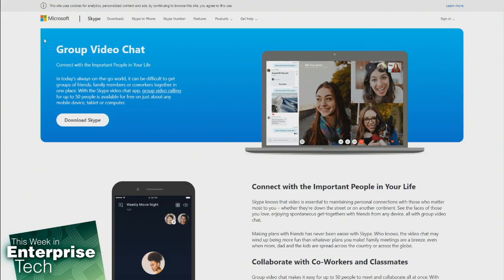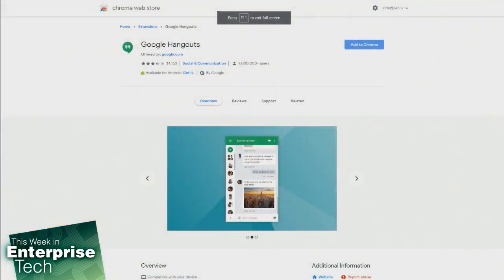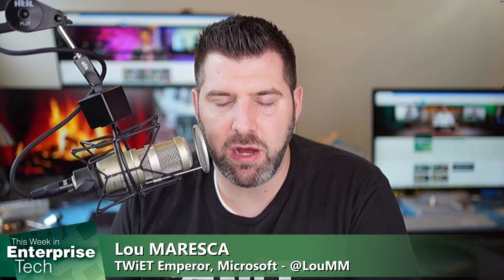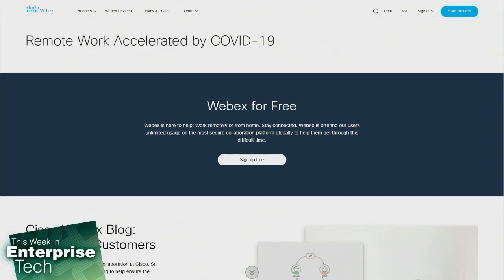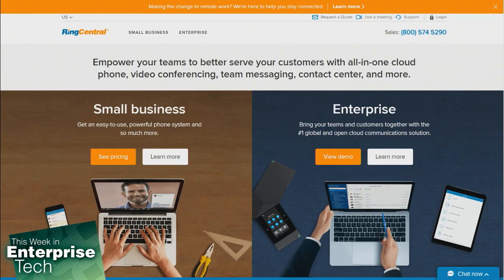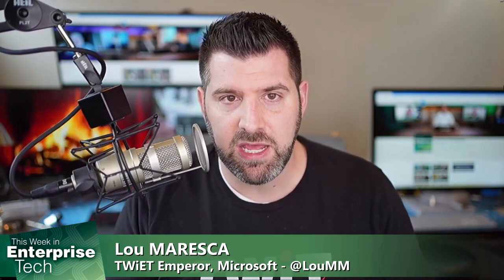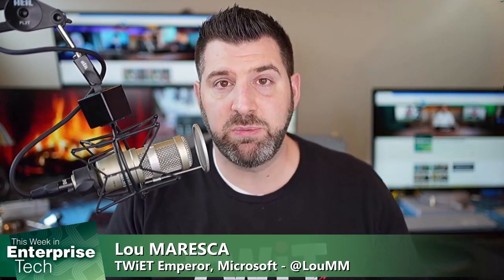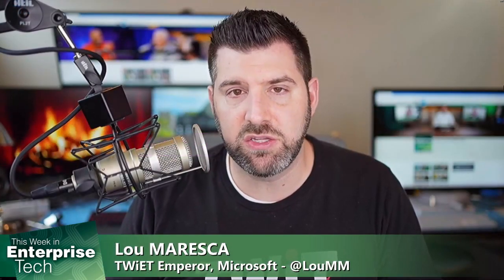Alternative Remote Work and Distance Learning Tools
Lou Maresca, Brian Chee and Curt Franklin talk about video conferencing tools that can help in the time of social distancing.

Hosts: Louis Maresca, Brian Chee, Curt Franklin